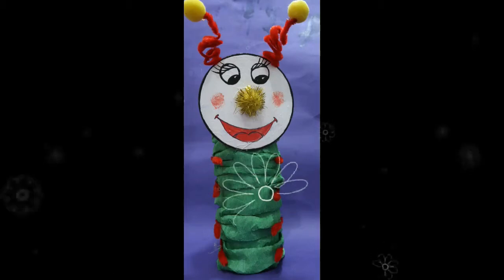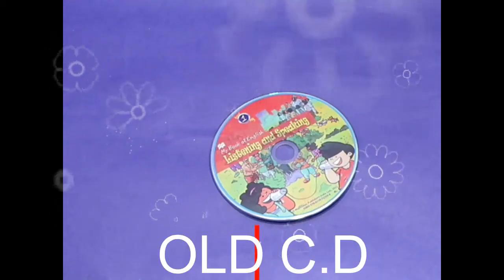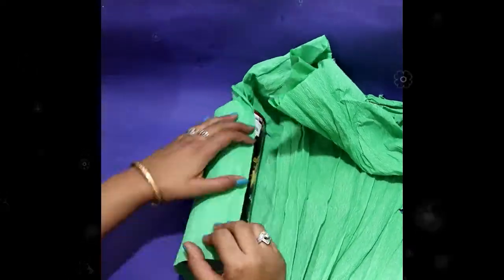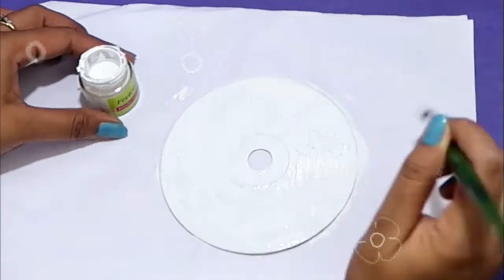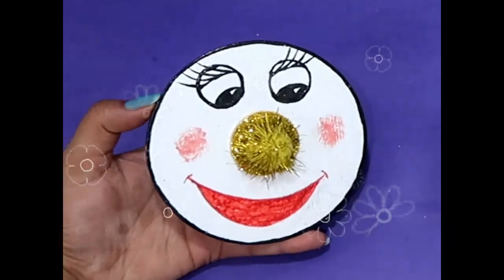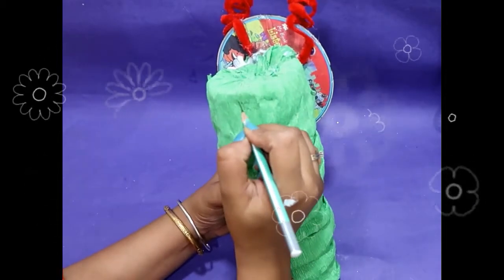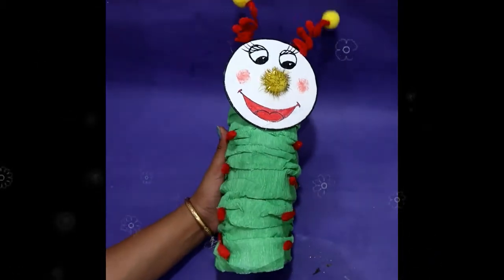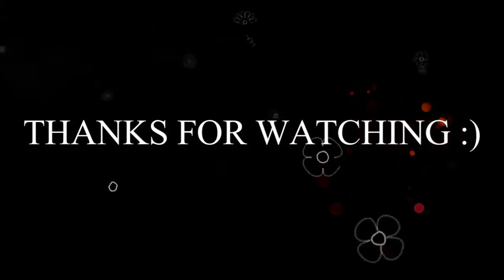HOW TO MAKE PIGGY BANK | BEST OUT OF WASTE COMPETITION | WASTE MATERIALS CRAFT | PIGGY BANK FOR KIDS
HELLO GUYS,

IN THIS VIDEO I HAVE MADE DIY CATERPILLAR PIGGY BANK WITH SOME EASILY AVAILABLE MATERIALS AT HOME.

Never hesitate to try something new, something different, something that defines your personality.
I also welcome your creations and provide space to share your passion and ideas. Please share pictures of your project inspired by my video and I will share it with whole world along with your name……so don’t forget to mail your creations.

Have fun!!